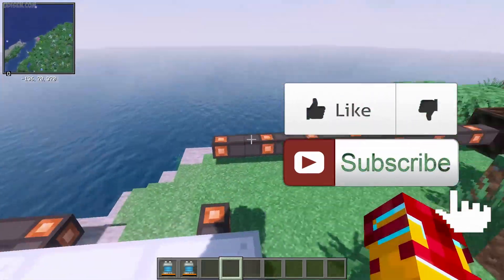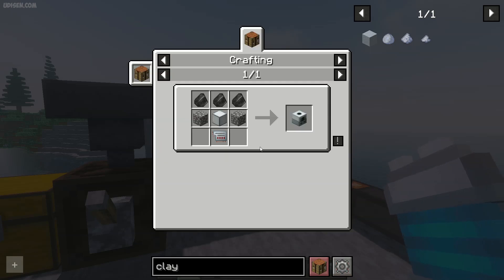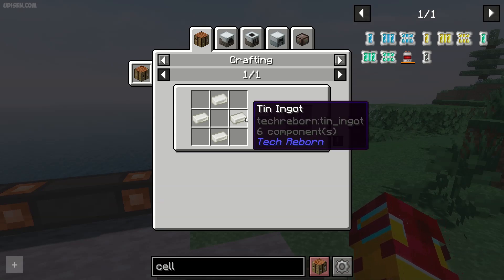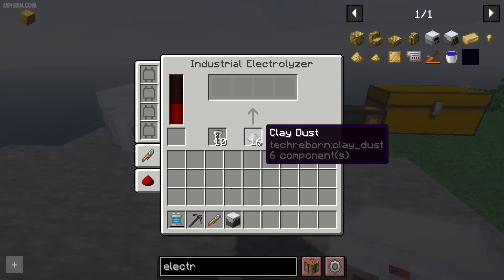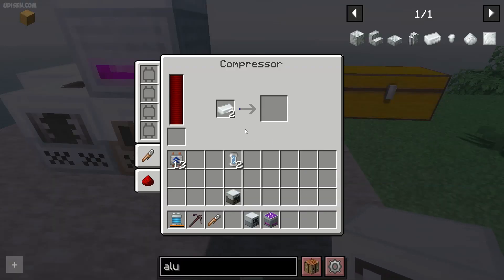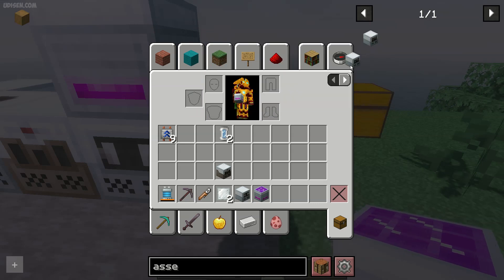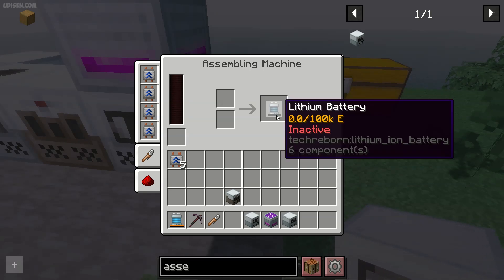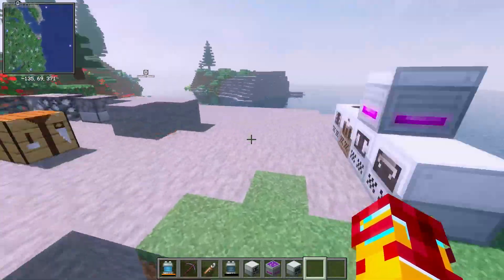Minecraft Tech Reborn LITHIUM BATTERY (FULL GUIDE) (EASY) | Tech Reborn how to get Lithium Battery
Udisen show how to build, make, get, use Lithium Battery in Tech Reborn Mod for latest version Minecraft Java Edition! ► Mod from video